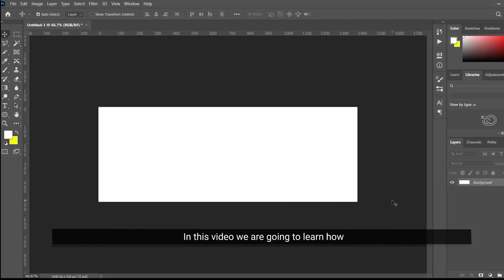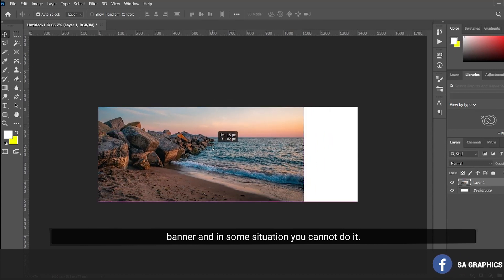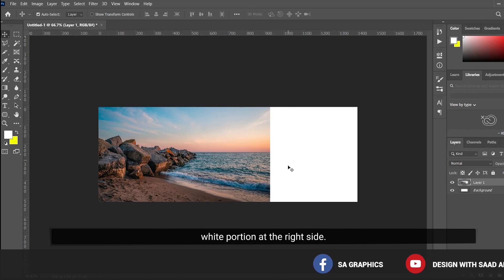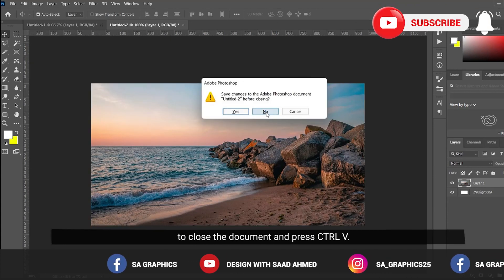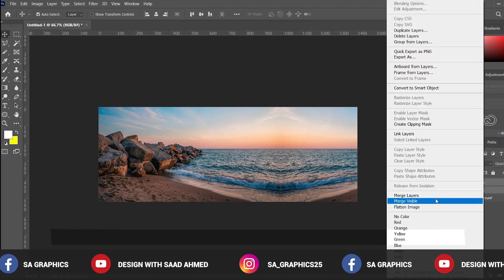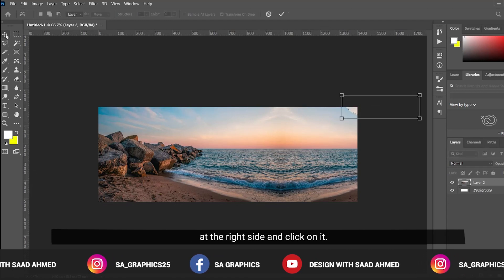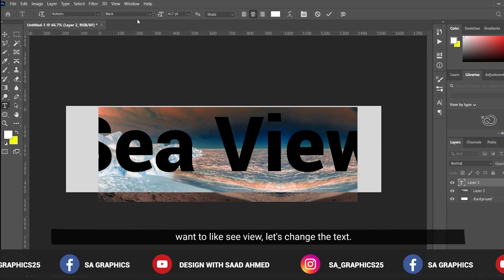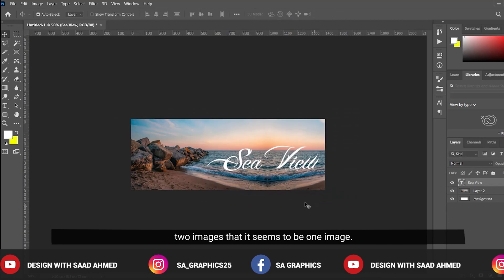How to Extend Image Background in Photoshop within 2 Minutes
In this short video, I will be telling you about extending the background according to the required dimensions and keeping the transition smooth and real.

Your valuable suggestions and feedback are always welcome. Thanks